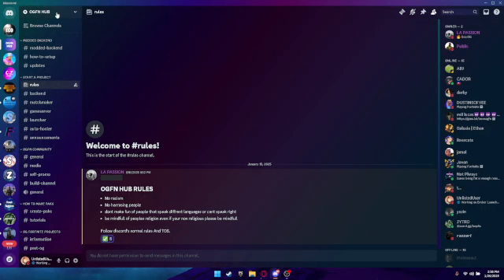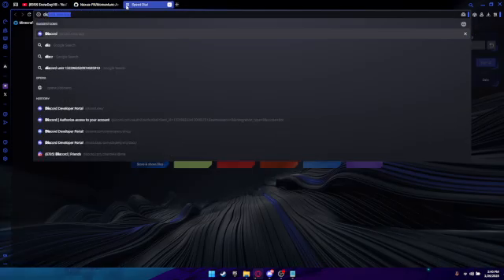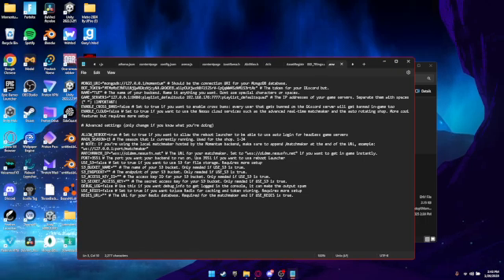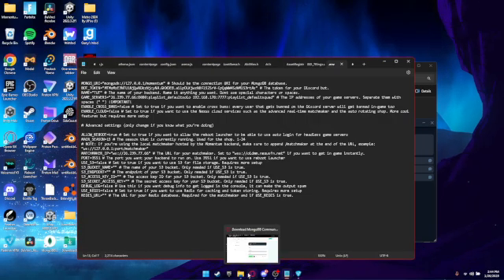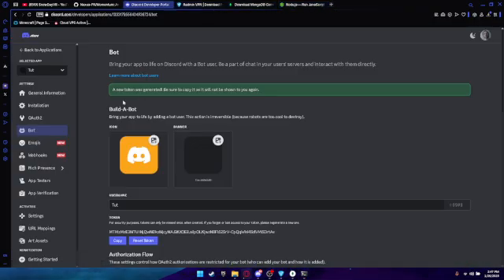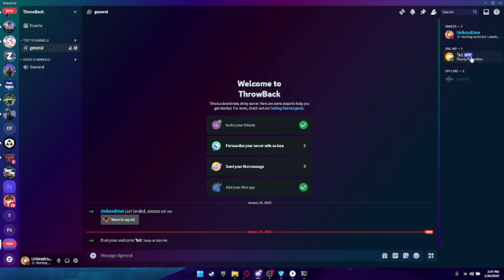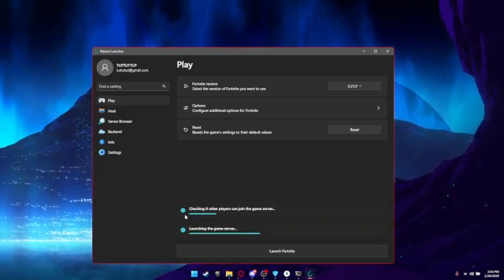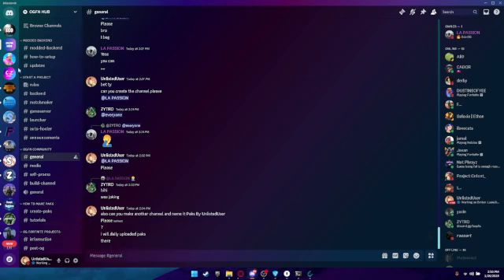How to make your own ogfn project in 2025